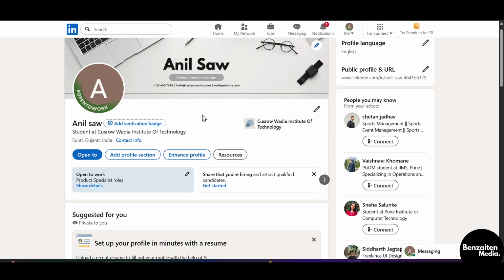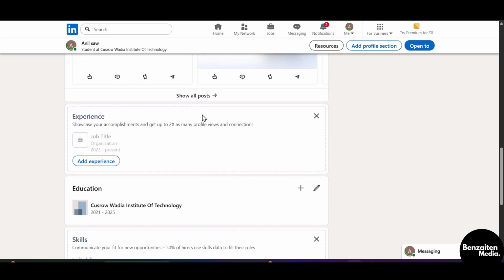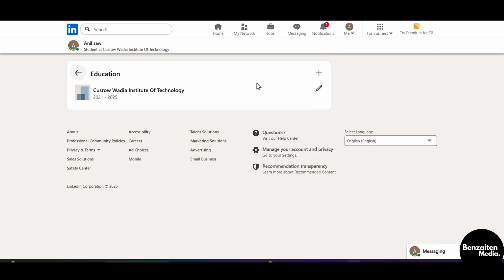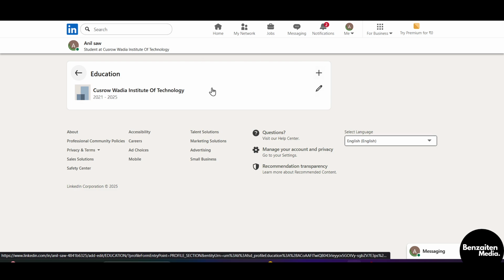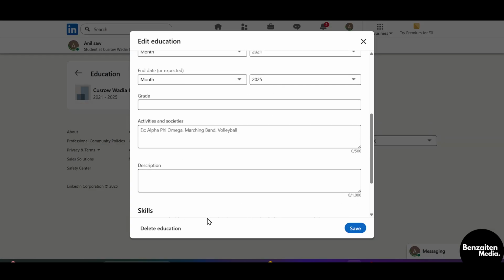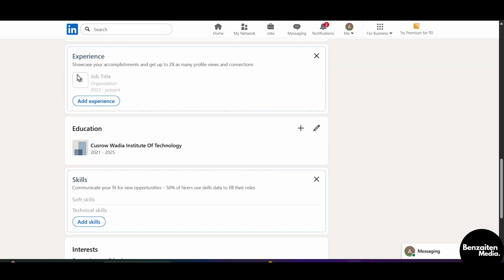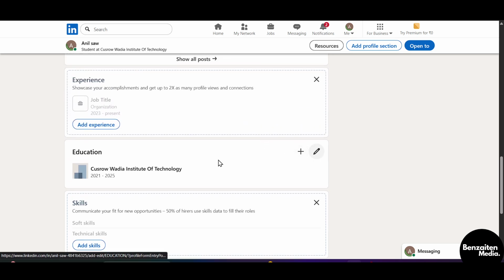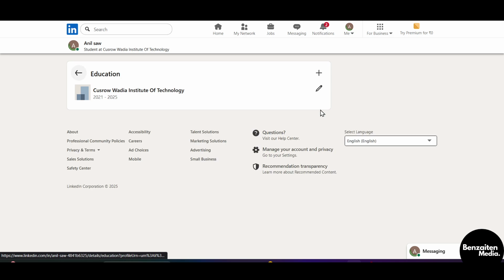How to Rearrange LinkedIn Profile Sections: 2025 Full Guide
🔄📊 Want to customize the layout of your LinkedIn profile to highlight your most important achievements and skills? This full guide for 2025 will walk you through the process of rearranging LinkedIn profile sections step by step. Whether you’re a job seeker, freelancer, or industry professional, this tutorial will help you organize your profile strategically to make a strong impression on recruiters, clients, and connections.

🔍 What You’ll Learn in This Tutorial:
✅ Steps to rearrange sections like Experience, Education, and Skills
✅ How to prioritize key sections for maximum impact
✅ Tips for optimizing your profile layout for different audiences
✅ Best practices for maintaining a professional and cohesive profile

This guide is perfect for professionals who want to take full control of their LinkedIn profiles and ensure their most relevant information is front and center. With clear instructions and actionable tips, you'll learn how to create a polished and impactful profile that aligns with your career goals.

🌟 Key Features Covered:

Tools for customizing and reordering LinkedIn profile sections
Steps to prioritize key achievements and experiences
Best practices for creating a visually appealing and organized profile